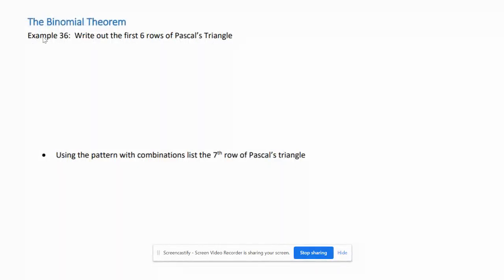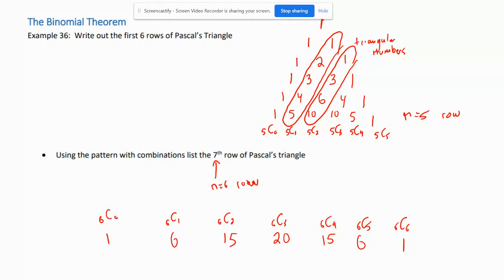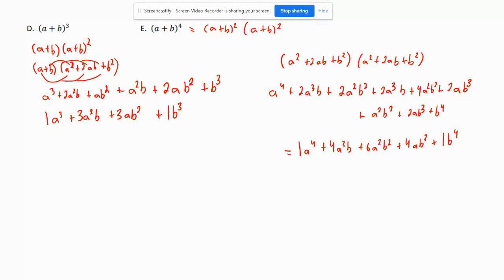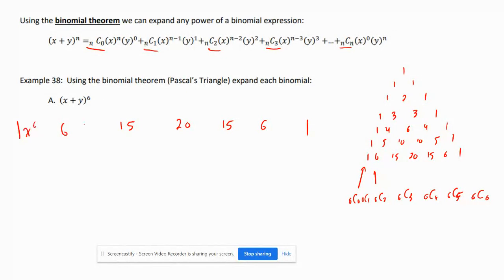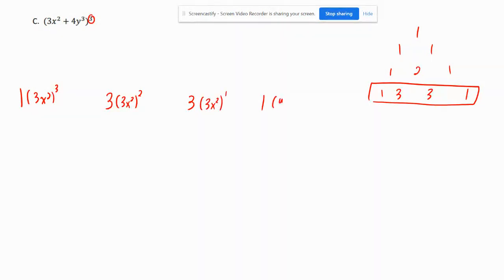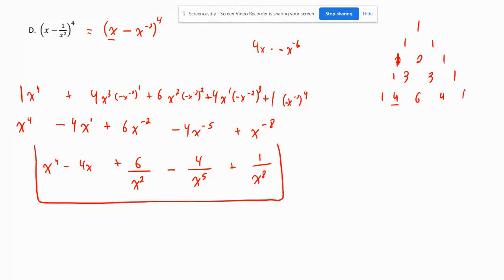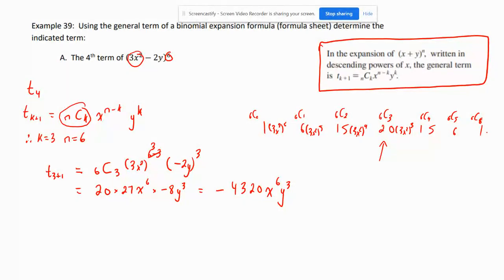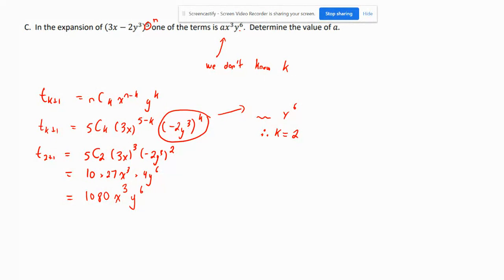The Binomial Theorem